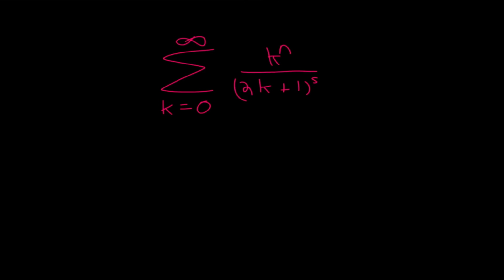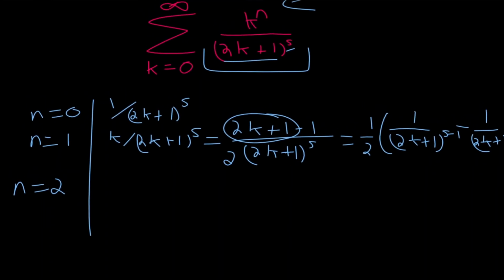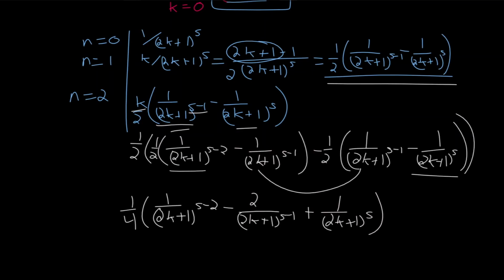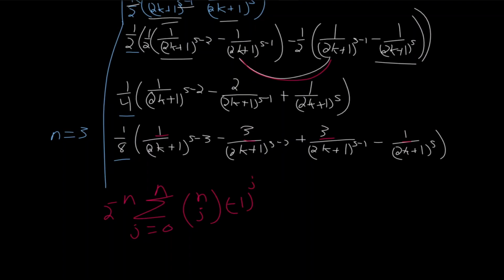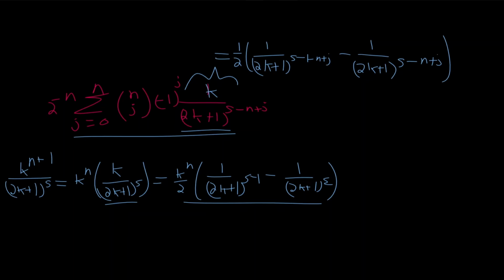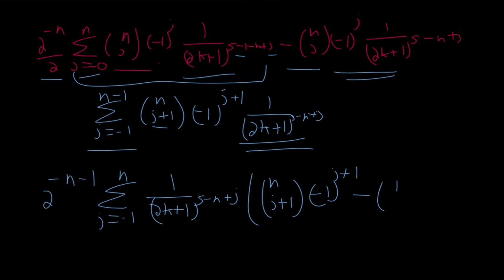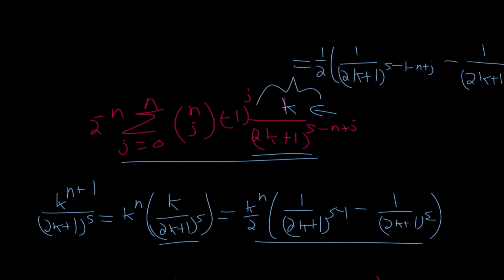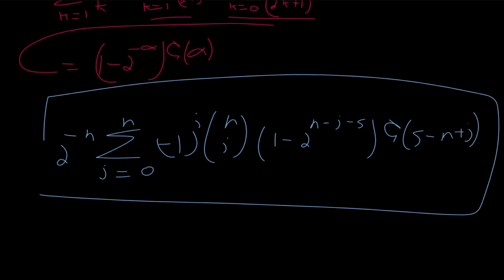BBQing a Sum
Happy Fourth of July!

It should be noted that it is assumed that n is an integer and is greater than or equal to s + 2.